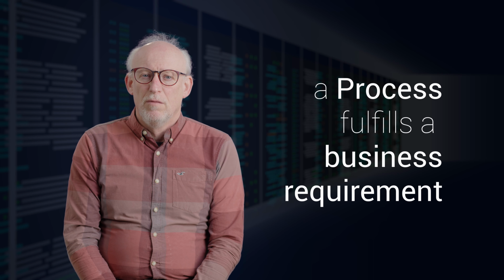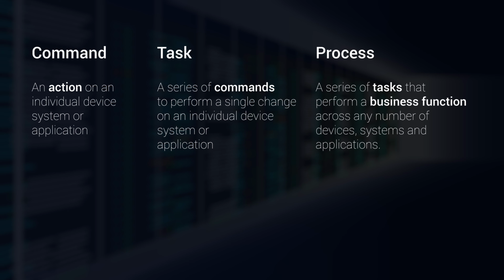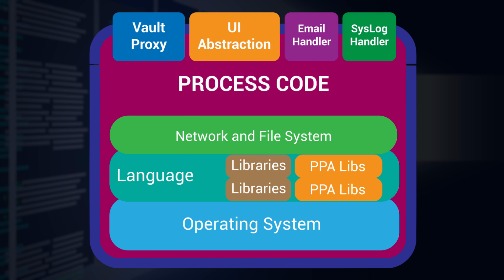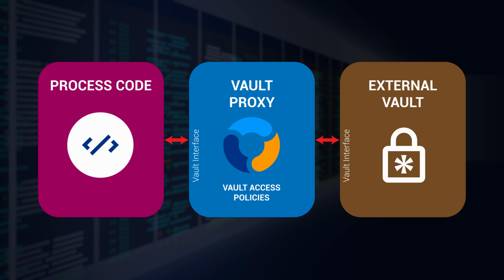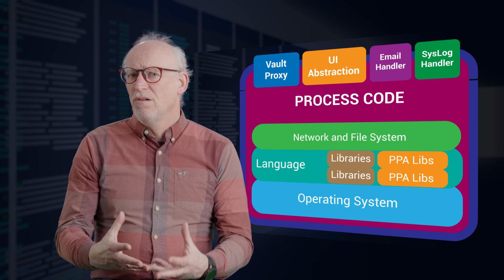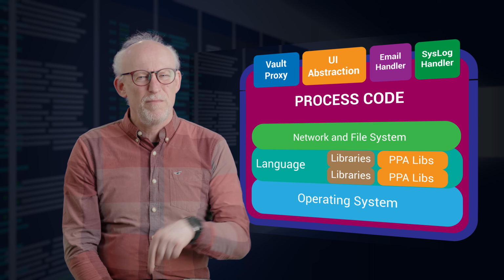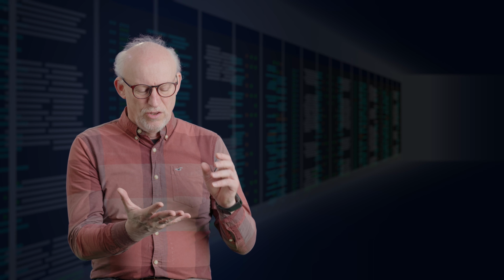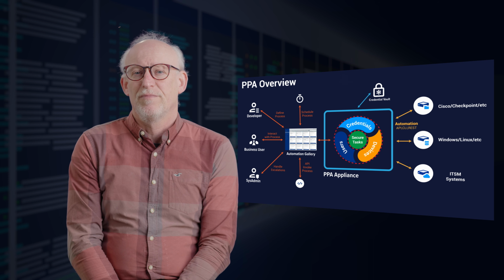Privileged Process Automation (PPA) - A Tour of the Internals- Automating Service Management, SOAR.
Privileged Process Automation (PPA) is a great tool for automating Service Management, SOAR, SecOps, IT Ops and much more. This video is aimed at CISOs, CIOs, DevOps, SecOps, Developers and SysAdmins who create scripts and want to take a peek behind the curtains to understand the internals for Osirium PPA product.

to read more.

ABOUT OSIRIUM

The Osirium team has intelligently combined the latest generation of cyber-security and automation technology to create the world’s first, built-for-purpose, privileged account protection and task automation solution for the hybrid-cloud world. PAS looks beyond traditional “Privileged Access Management (PAM)” which protects and manages administrator or supervisor accounts.